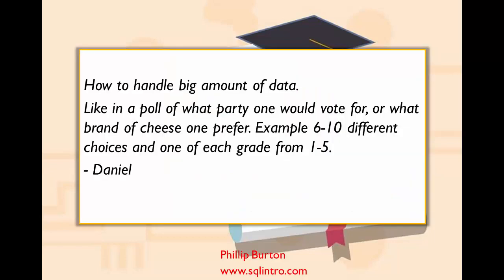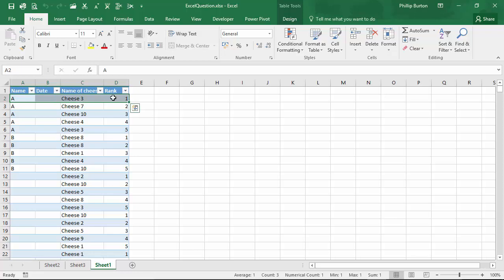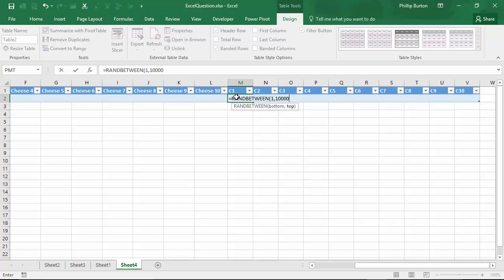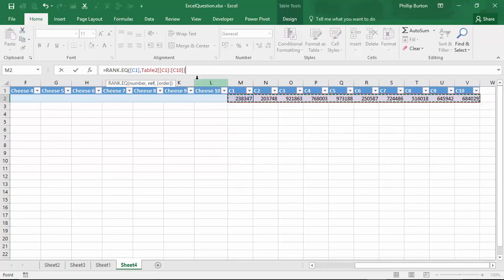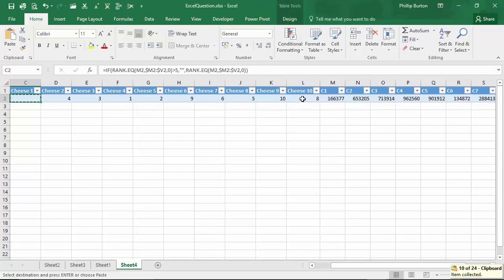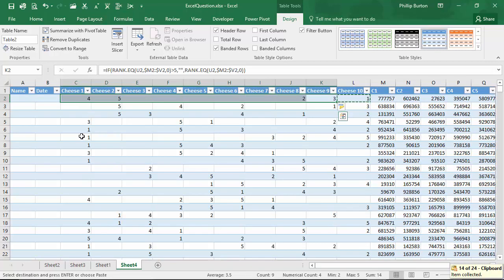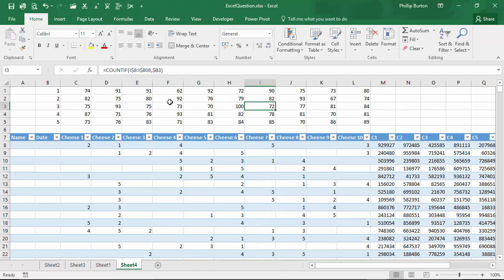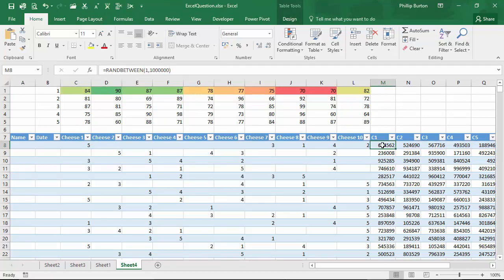How to analyse data - Part 2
There is a second way to analyse data. Let's put it into first normalised form, and use SUMIFS to analyse the data.